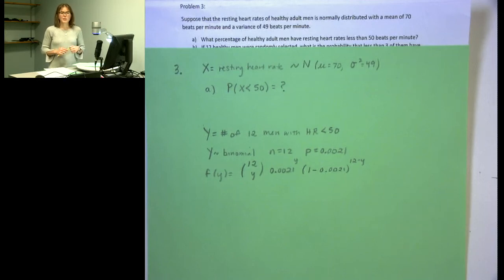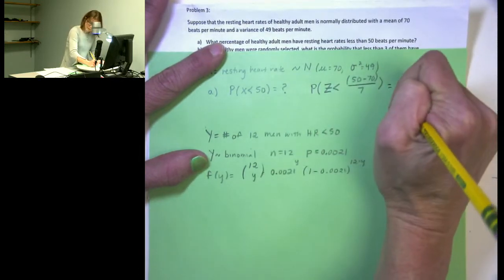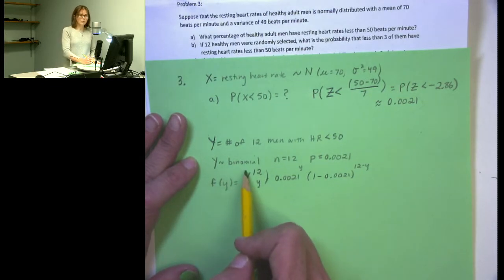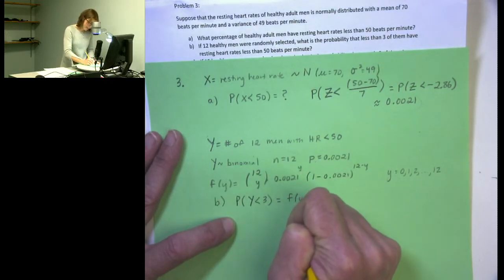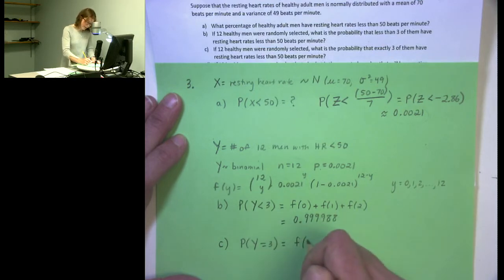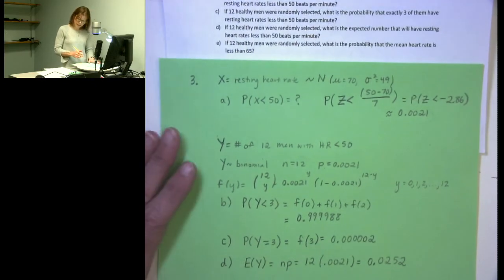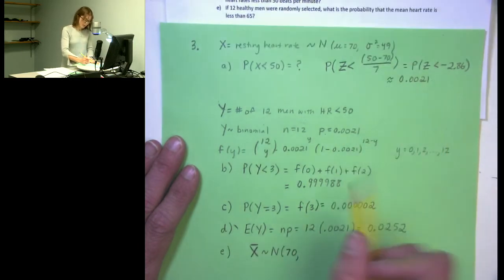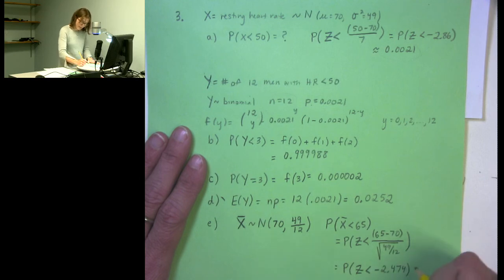STAT 151 Review Problem 3